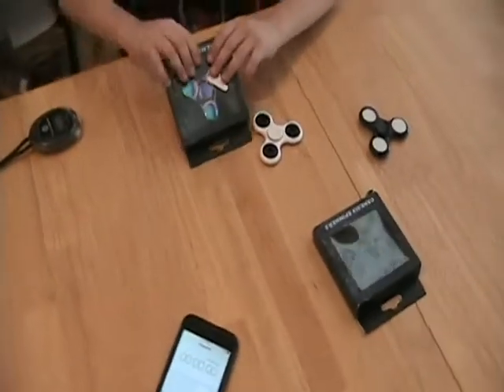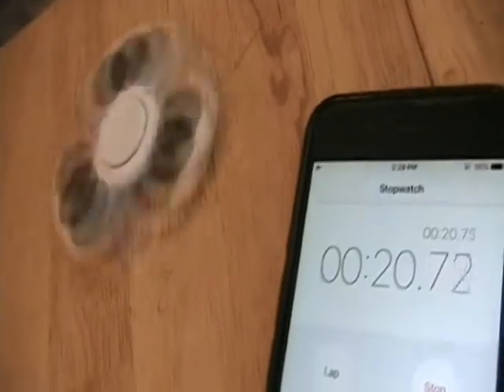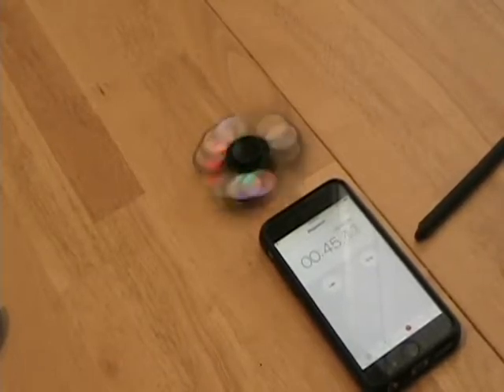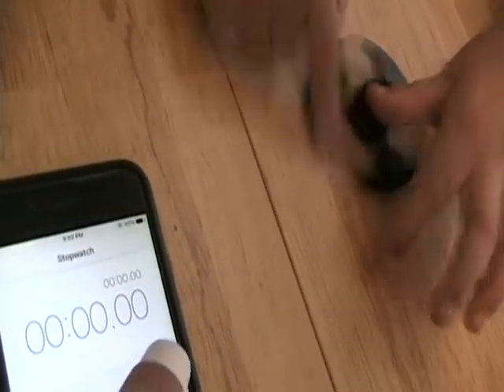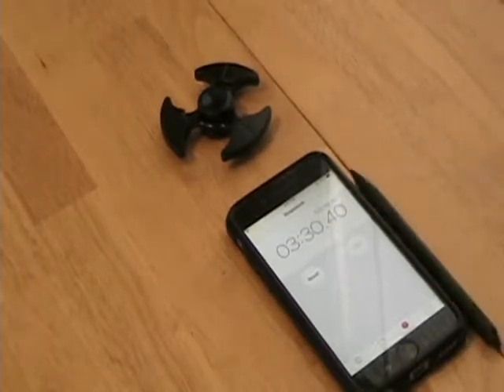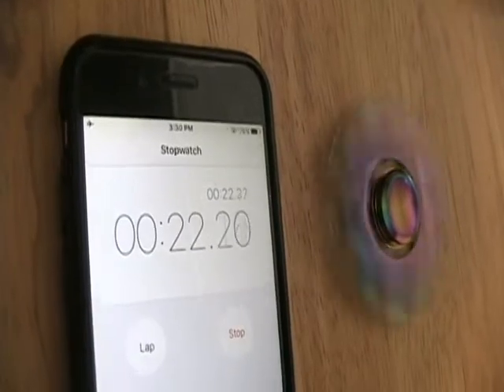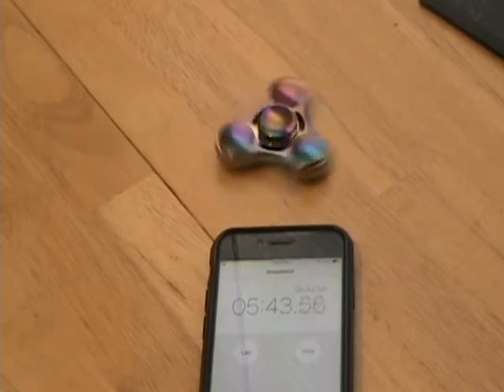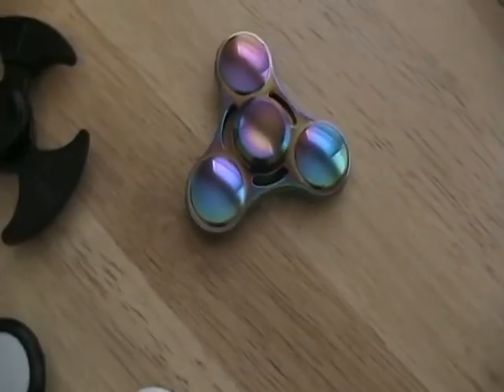The OKG Fidget Spinner Challenge (& Unboxing)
In a much longer than expected installment (been a while since we've had one this long), we unbox a couple fidget spinners and take them all, our entire collection, out for test...spins, coming close to hitting a world record along the way!

Please note that comments for OKG videos that contain ANY link(s) will be deleted automatically.